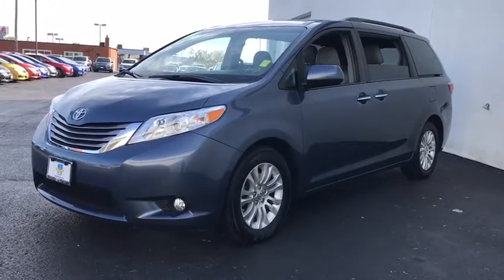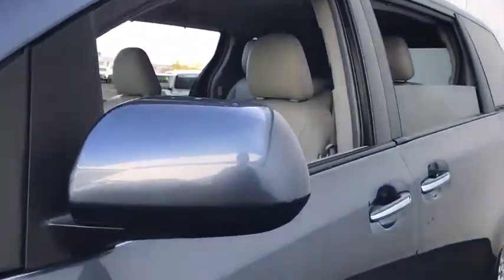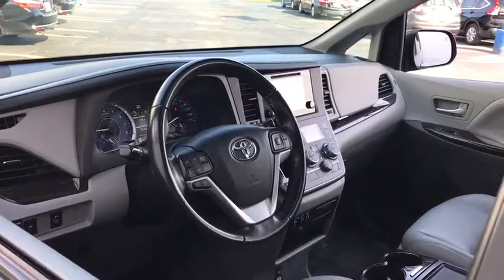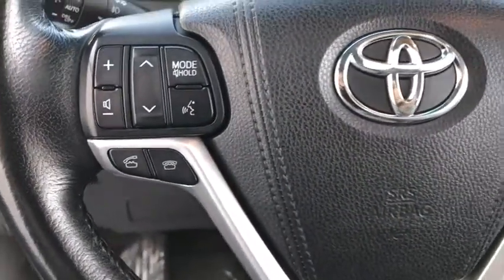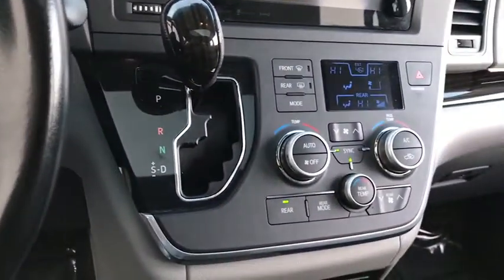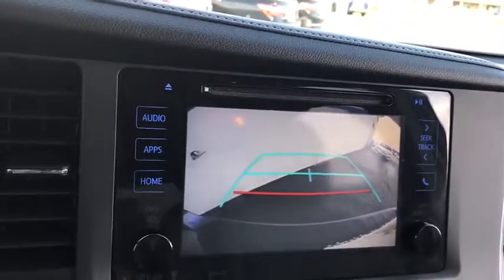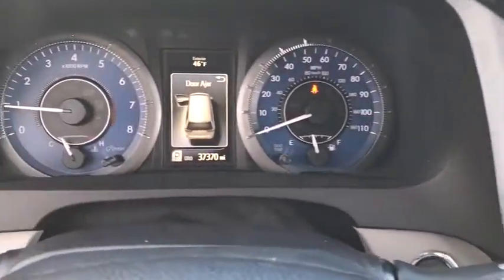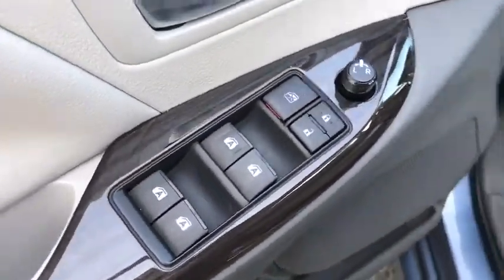2016 Toyota Sienna Elmhurst, Schaumburg, Niles, Oak park, River Forest, IL P3592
2016 Toyota Sienna

2016 Toyota Sienna Blue XLE FWD 6-Speed Automatic Electronic with Overdrive 3.5L V6 SMPI DOHCOdometer is 5655 miles below market average!Awards:* JD Power Vehicle Dependability Study * 2016 KBB.com 16 Best Family Cars * 2016 KBB.com Best Resale Value Awards * 2016 KBB.com Best Buy Award FinalistCall or Come to Honda On Grand in Elmhurst and get a deal that you can smile about!Reviews:* Available eight-passenger seating; comfortable and far-sliding second-row seating; high-quality interior; user-friendly controls; available all-wheel drive. Source: Edmunds